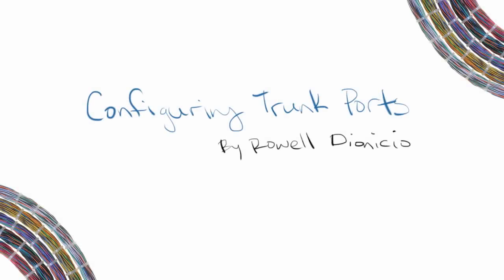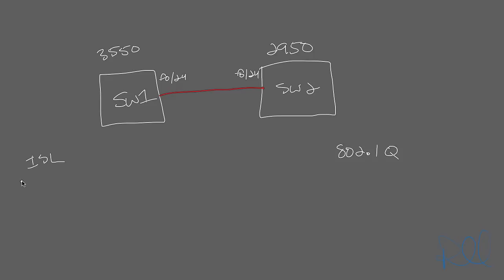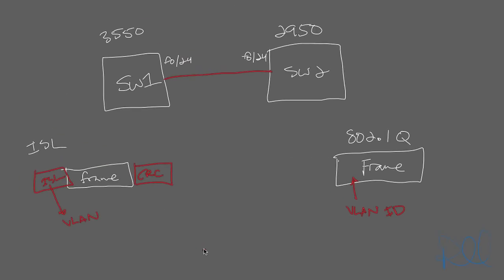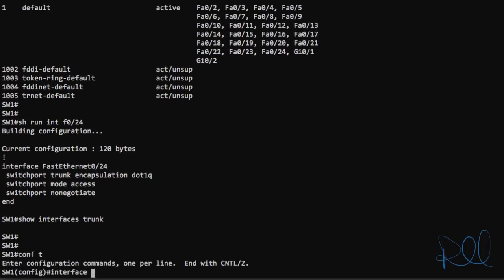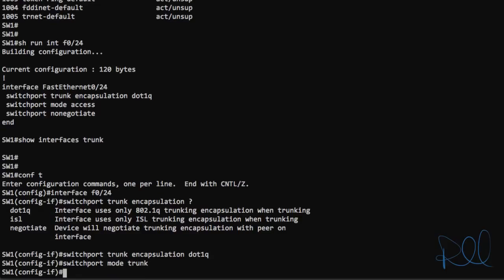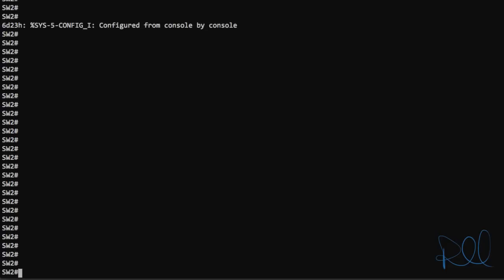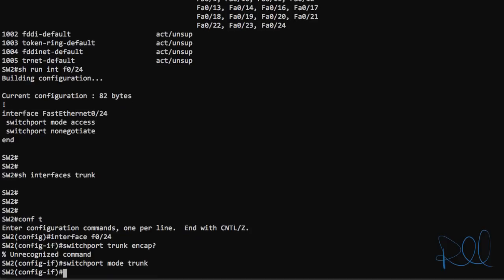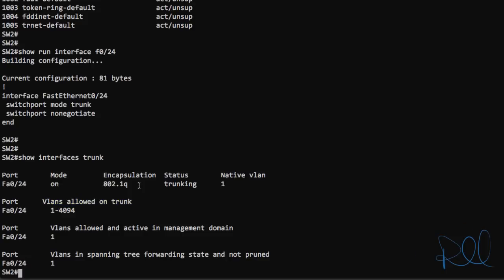Configuring Cisco Trunk Ports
In this video I go over ISL and 802.1Q trunking protocols. The rest of the video is a tutorial on configuring trunk ports.

If you wants to learn about networking from Cisco, Juniper, Mist, and many other vendors so you can configure and troubleshoot an enterprise network or pass a certification, subscribe to my channel.